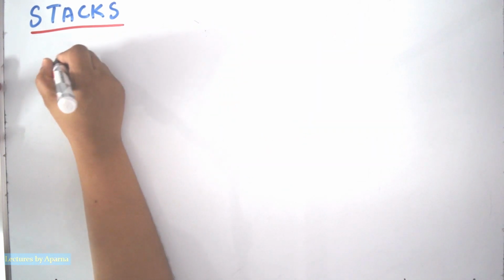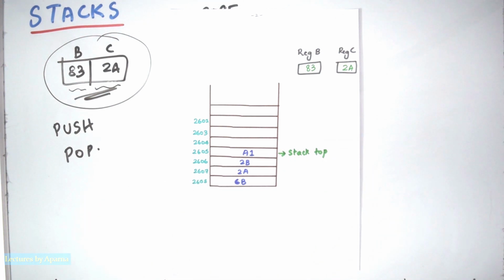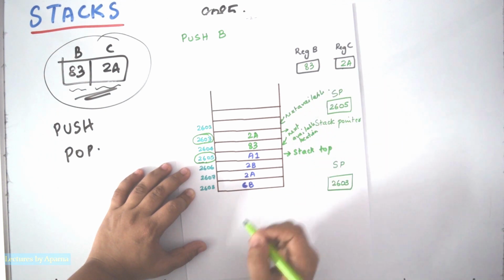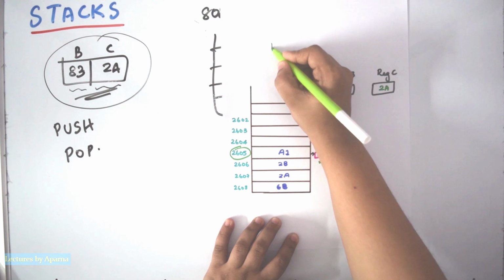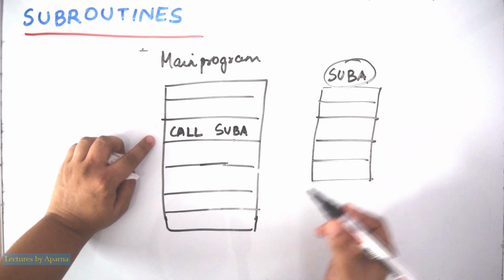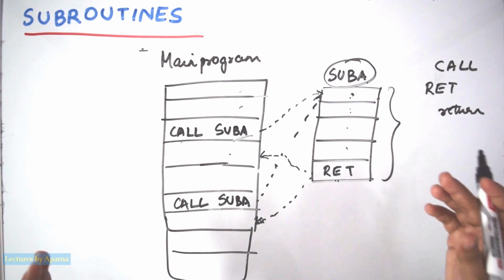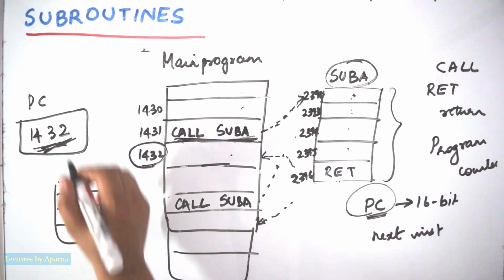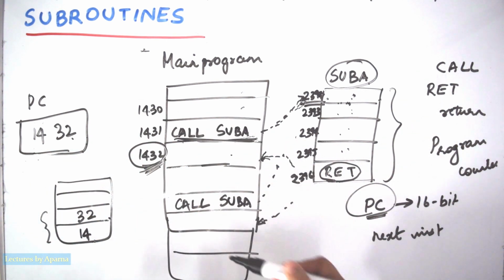STACKS AND SUBROUTINES | SIMPLE EXPLANATION | MICROPROCESSORS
Learn about Stacks and Subroutines with a simple explanation.